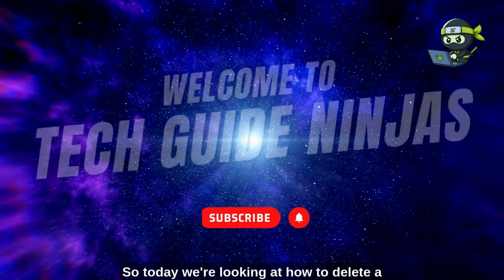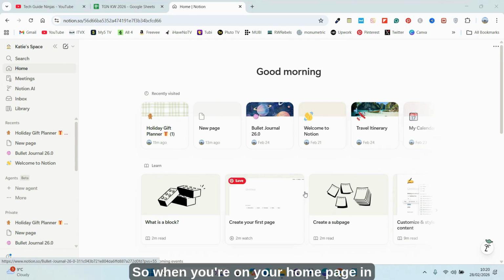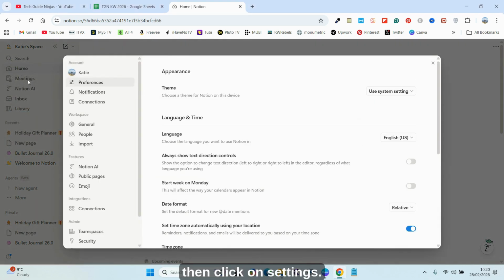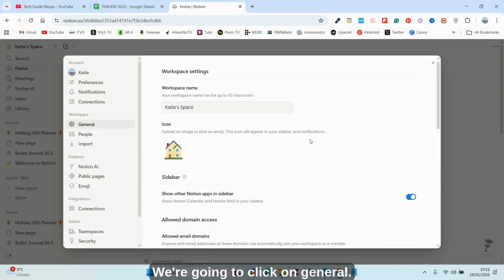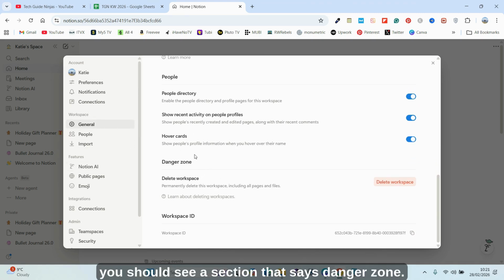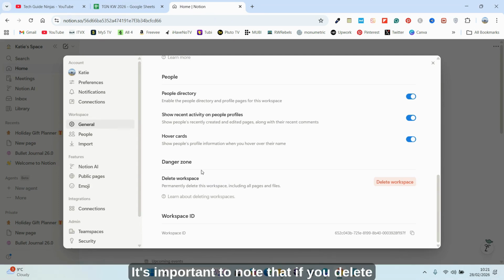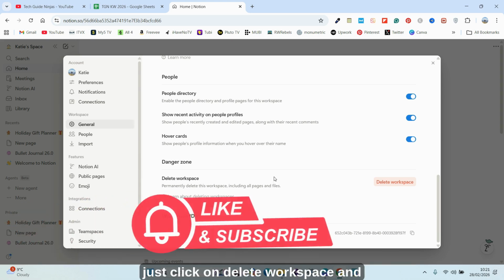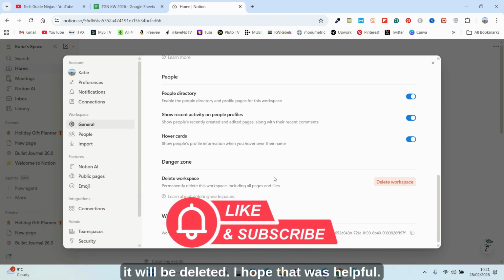Delete Notion Workspace in 60 Seconds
Today, we're diving into exactly how to delete a workspace in Notion.

This quick tutorial will show you the step-by-step process for deleting Notion workspaces quickly.

Learn how to use notion effectively by managing your workspaces, enhancing your software training.🚀